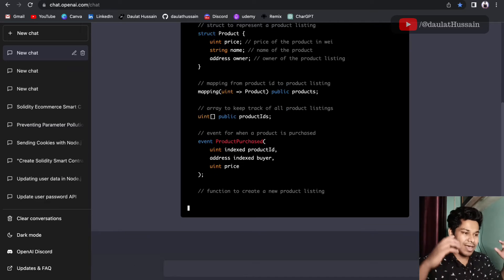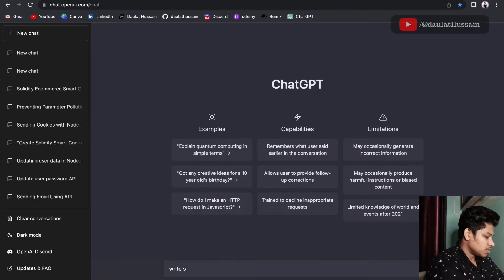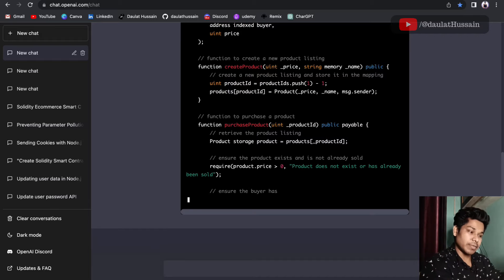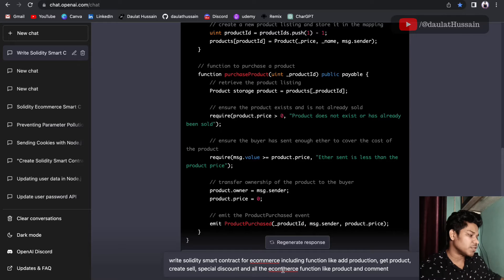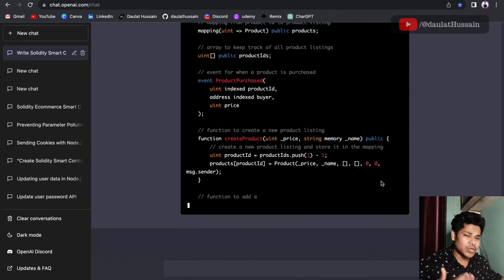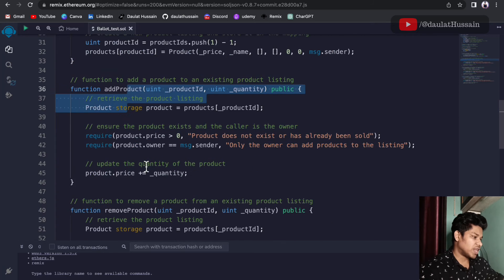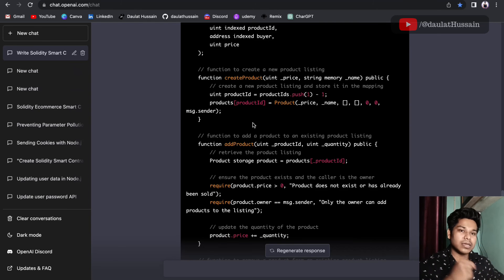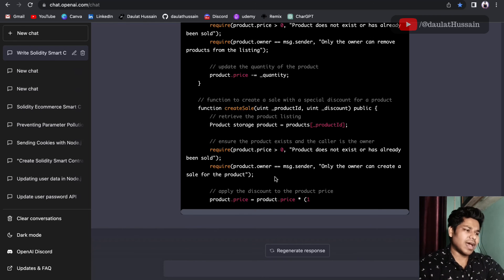AI Create Solidity Smart Contract | Blockchain Developer Create Contract In 1 Minute | AI Power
It is possible for an artificial intelligence (AI) system to create a Solidity smart contract, which is a programming language used to write smart contracts for the Ethereum blockchain. A smart contract is a self-executing contract with the terms of the agreement between buyer and seller being directly written into lines of code.

There are a few different approaches that could be taken to create a Solidity smart contract using AI. One possibility is to use a machine learning model that has been trained on a large dataset of existing Solidity contracts. The model could be fed a set of inputs and requirements, and it would then generate a Solidity contract that meets those requirements.

Another approach would be to use a natural language processing (NLP) model to analyze a written agreement and automatically generate the corresponding Solidity code. This could involve using NLP to identify key terms and clauses in the agreement and mapping them to the appropriate Solidity code.

It is worth noting that while it is possible for AI to assist in the creation of Solidity smart contracts, it is still important for a human to review and verify the contract before it is deployed on the blockchain. AI systems can make mistakes or generate code that may not be optimal, so it is important to have a human review the contract to ensure that it is correct and meets all necessary requirements.

Workout Video: